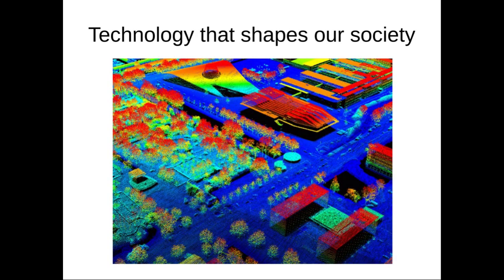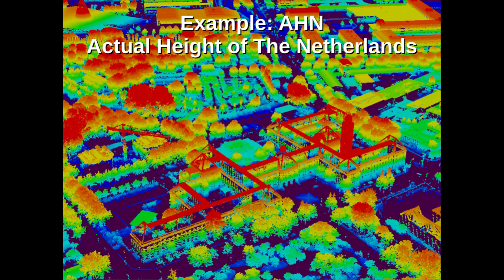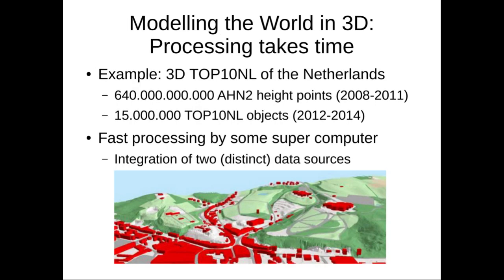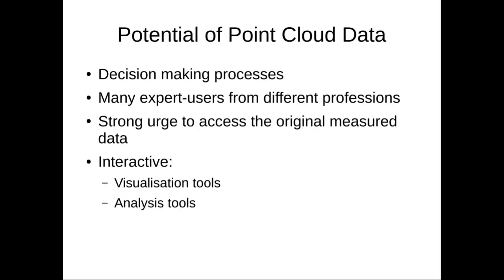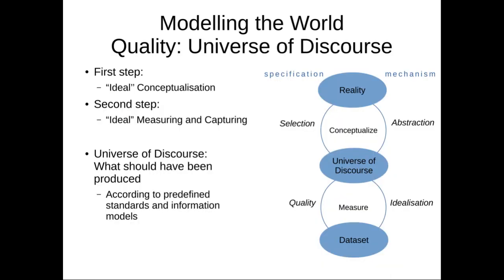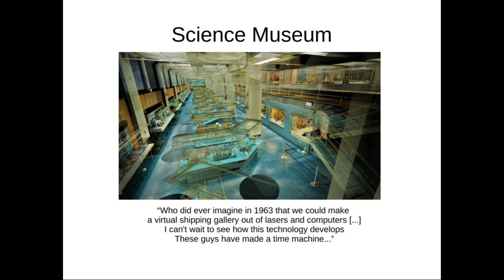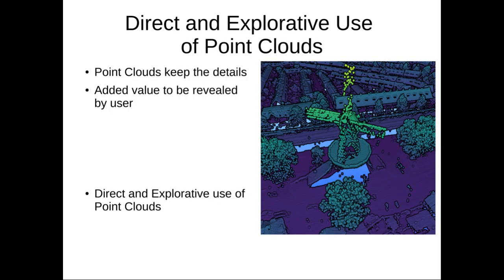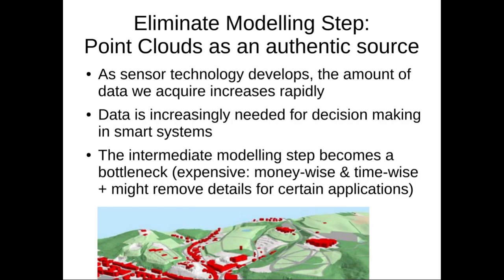Module 4 - Direct and explorative use of Point-Cloud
GEONATURA, Applied Geomatics to Urban and Built Environment by Martijn Meijers and Edward Verbree, TU Delft